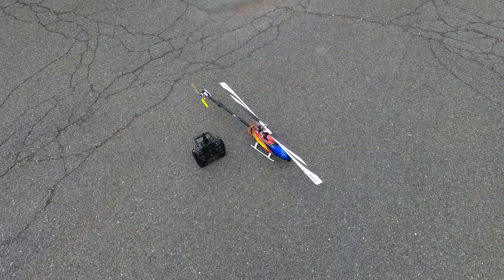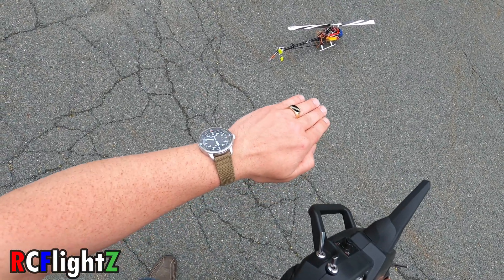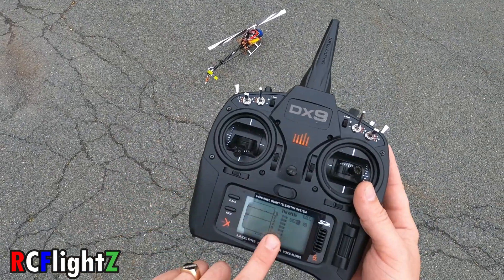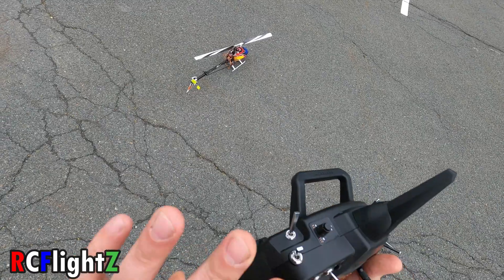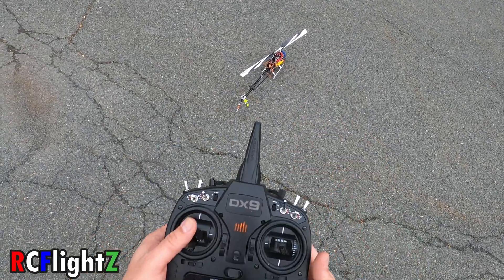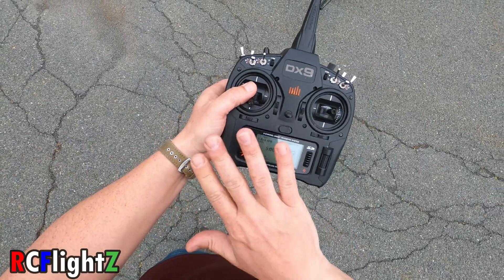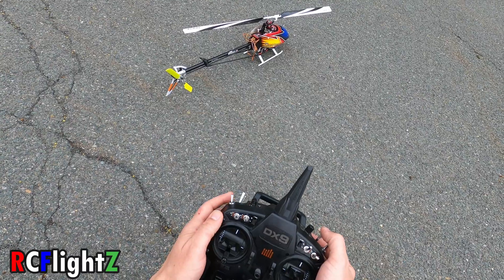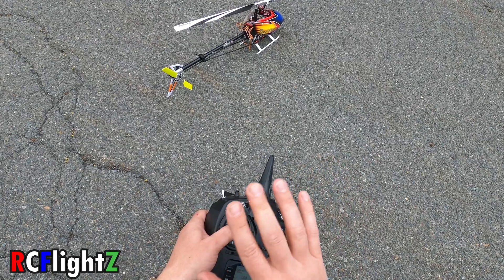Align T Rex 470L Rc helicopter Test Flight, Ikon 2, DX9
quick review of settings in DX9 for 470L with Ikon2 FBL.  This is how I set this set-up for BASIC flying, learning the heli...hover flights...basic patterns and at most basic inverted 3D.